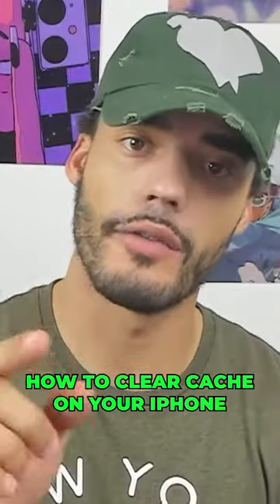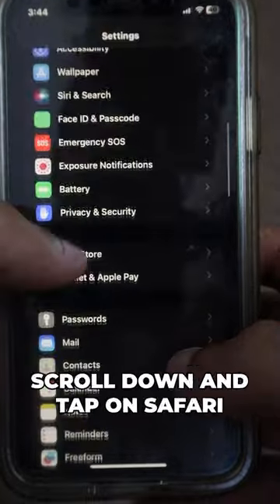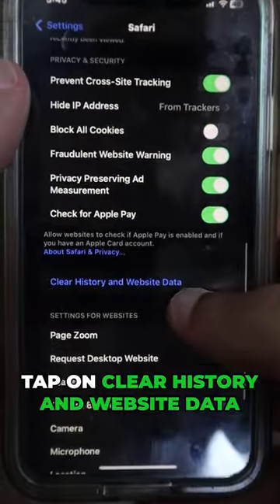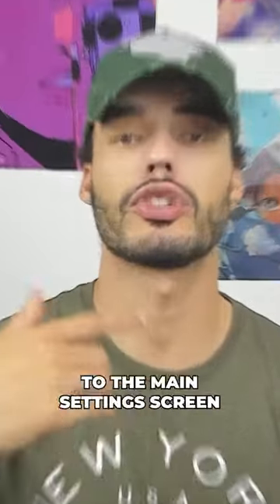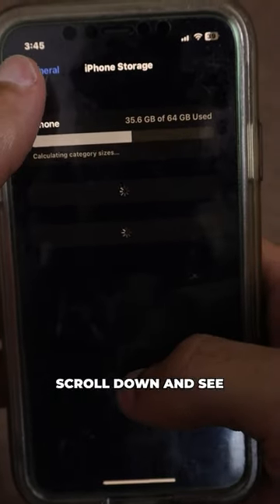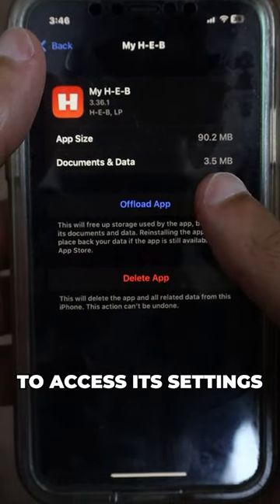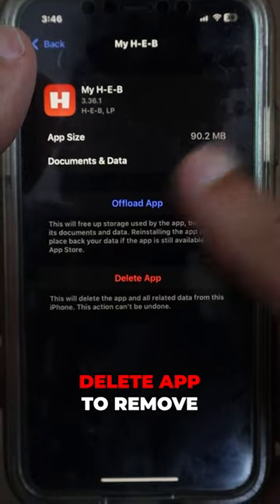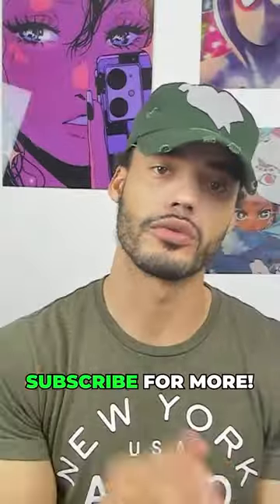How To Clear Cache on iPhone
How to clear cache on your iPhone to improve its performance. First open the Settings app on your iPhone. Scroll down and tap on Safari. Then scroll down within the Safari settings.
Tap on clear history and website data. Now let's return to the main settings. Tap on general. Scroll down and tap on iPhone Storage. Scroll down and see the list of apps. Select an app to access its settings. You can either tap on Offload App to remove the app while keeping its data, or tap on Delete App to remove the app and its data. And that's how you clear cache on your iPhone.